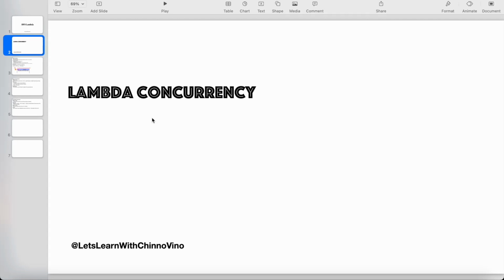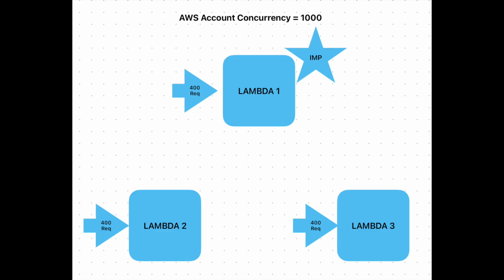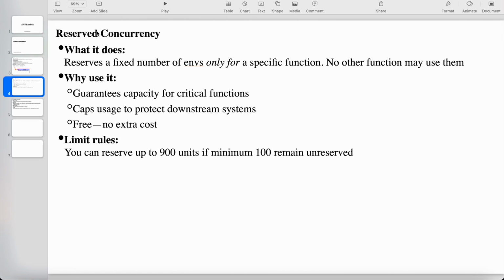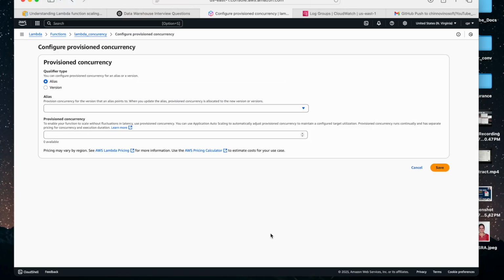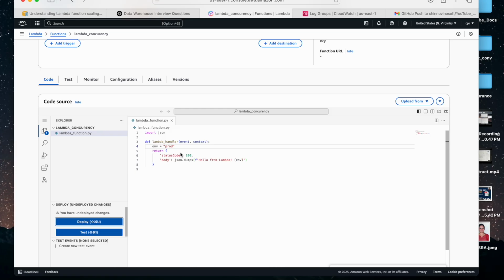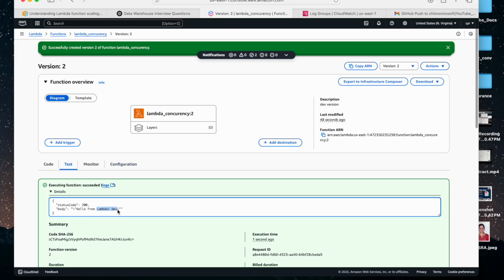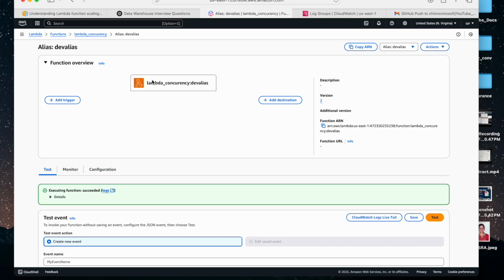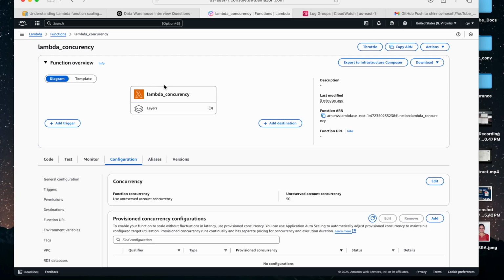AWS Lambda Concurrency, Versions & Aliases Explained Simply!